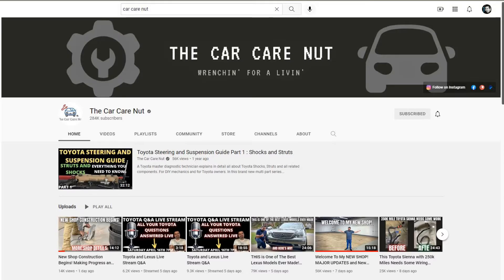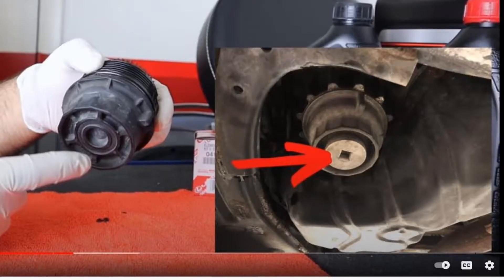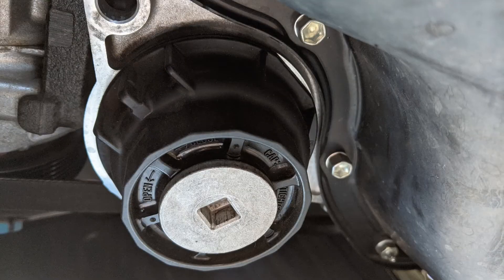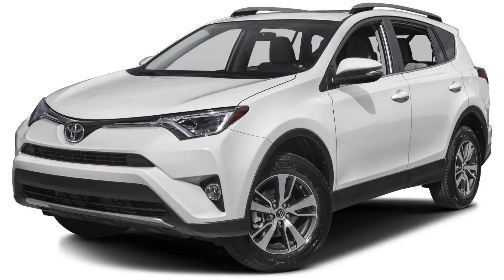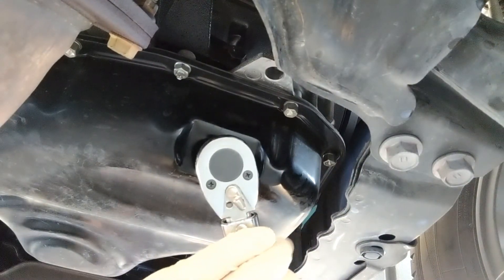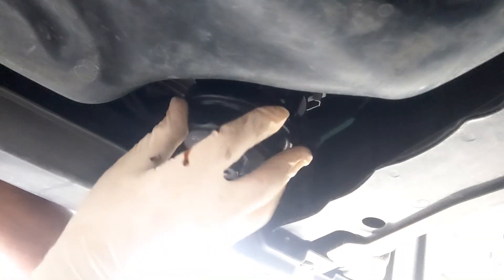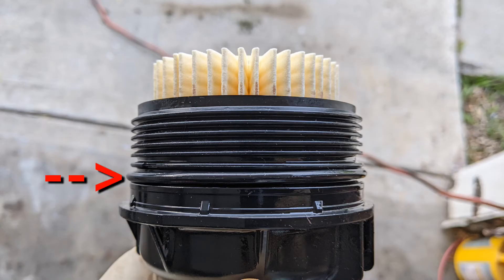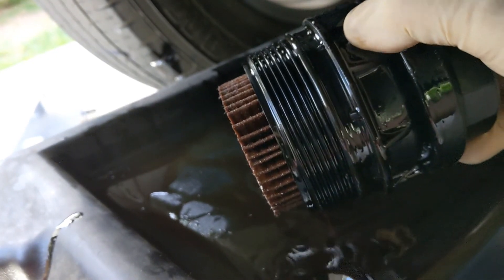2017 Toyota Rav4: Why You Shouldn't Drain the Oil Filter Plug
In this video I show you a method that can help change your oil faster on a Toyota Rav4. This method applies to other Toyota's with a similar oil filter.

You can also do the bag method to decrease the oily mess. Put your hand in a plastic bag and remove the filter with the bag in your hand. The oil that leaks out will fall in the bag.

AMD from The Car Care Nut channel said the gasket on the bottom plug of the oil filter housing can last a long time. He has seen vehicles go 400k mi without changing it.

HOW TO | 2017 Toyota Rav4 | Change Oil and Oil Filter

PRODUCT LINKS:
Oil Filter Drain Tool (If interested)
Motivx Tools Oil Filter Wrench for Toyota 64mm 14 Flute
Aluminum Oil Drain Plug Gaskets Fits for TOYOTA LEXUS SCION